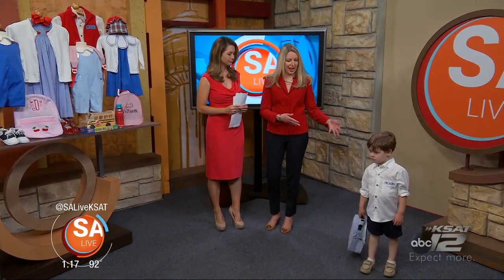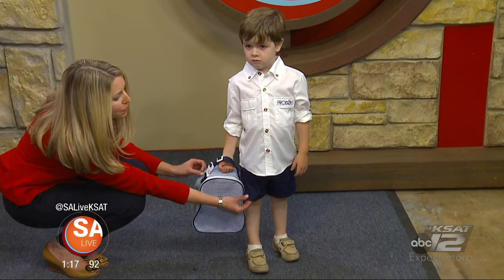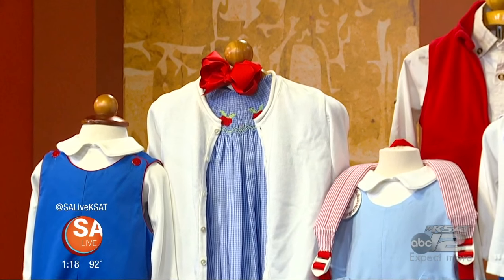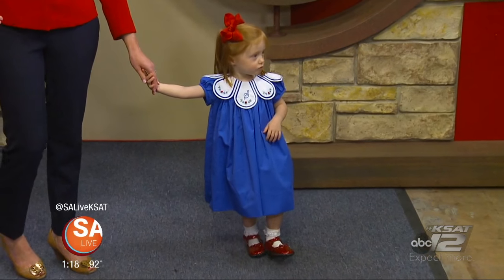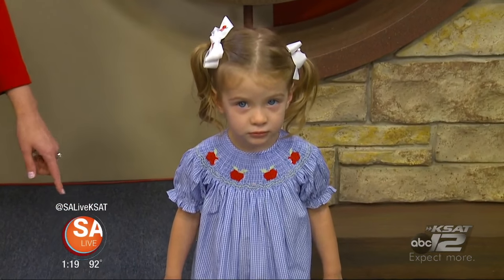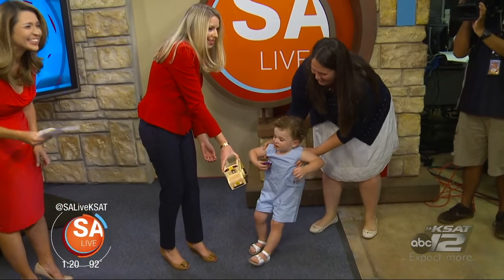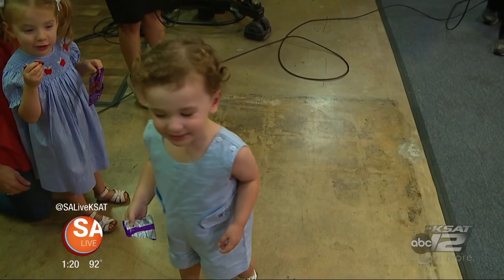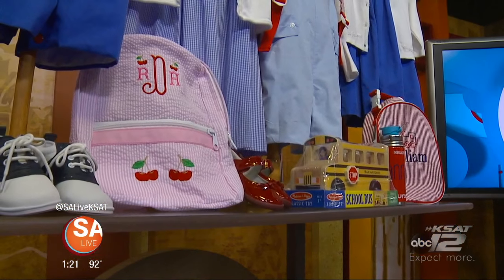Bambinos 2016 Back-to-School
Bambinos is back on KSAT 12 SA Live with back-to-school ideas for the toddler set.  Featuring the latest from:  PRODOH, The Proper Peony, Rosalina, Dondolo, Beaufort Bonnet, Feltman Brothers, Saltwater Sandals, Oh Mint, Pura Stainless, Melissa & Doug.